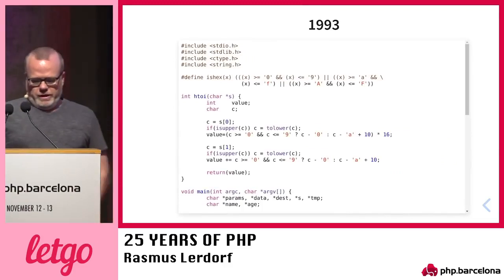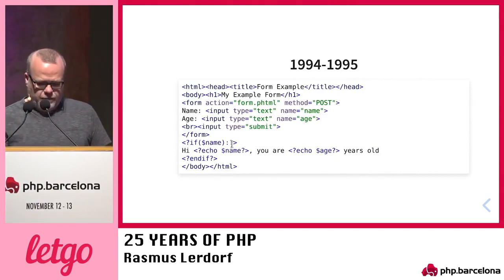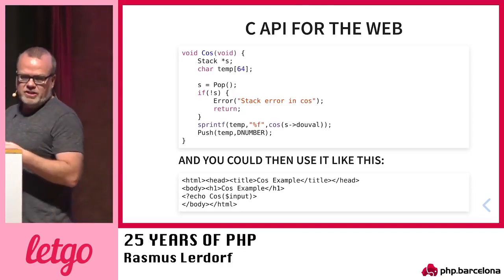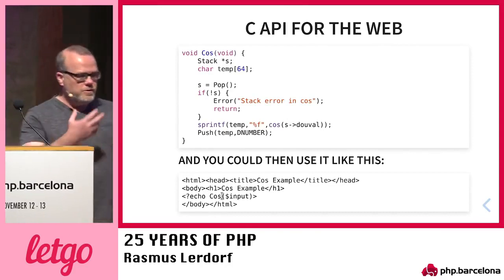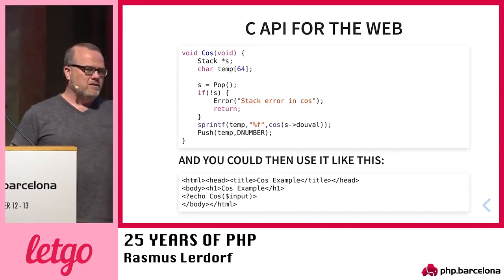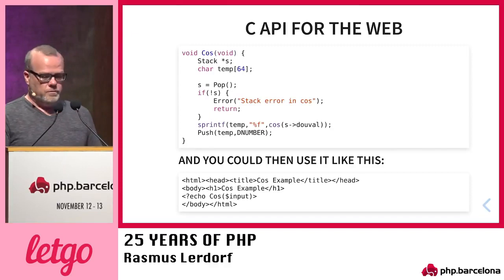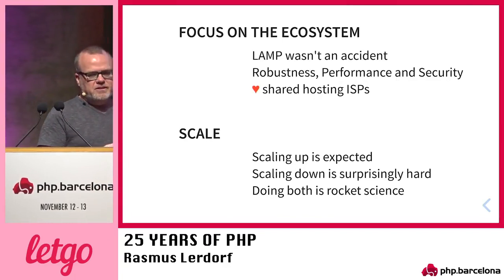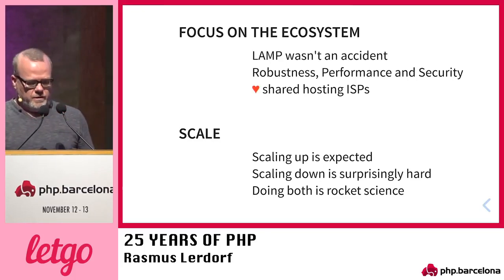Rasmus Lerdorf History of php | تاريخ لغة ال بي اتش بي